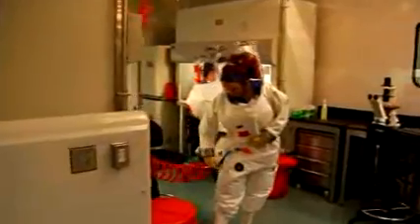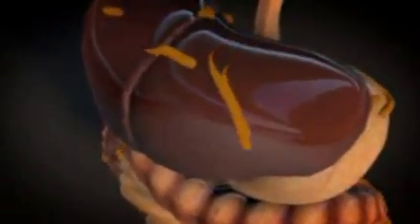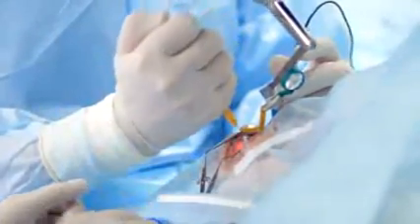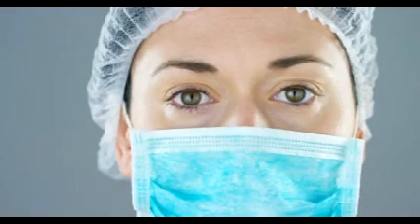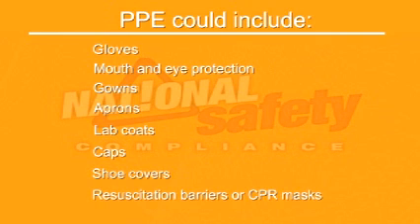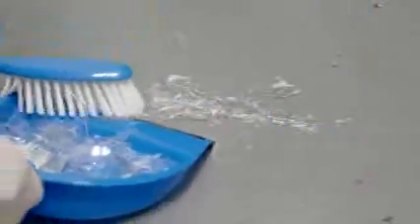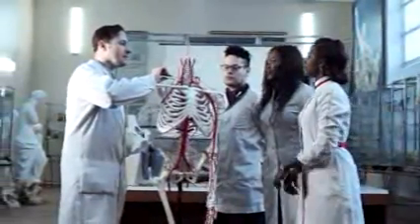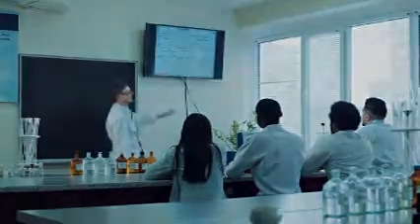Healthcare Bloodborne Pathogens (2018)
Bloodborne pathogens are disease causing organisms that are present in blood. Workers in many different occupations can be at a risk of exposure to bloodborne pathogens. For more information on how you can comply with OSHA Standards concerning Bloodborne Pathogens please contact National Safety Compliance at 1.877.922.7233 or visit us online at www. osha-safety-training.net